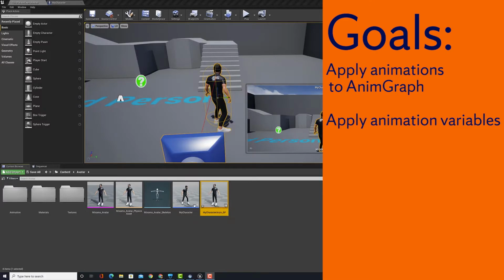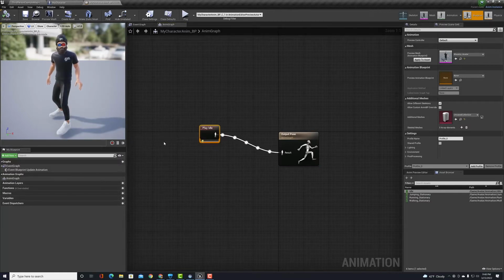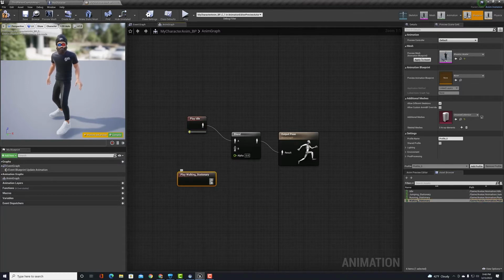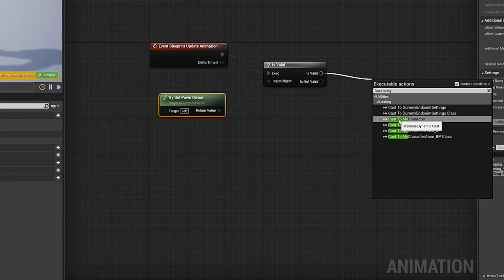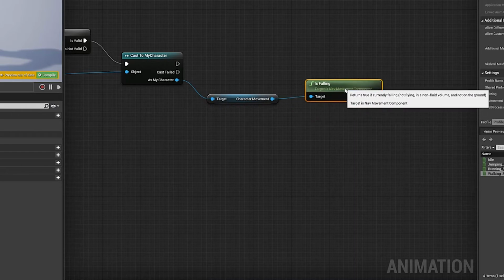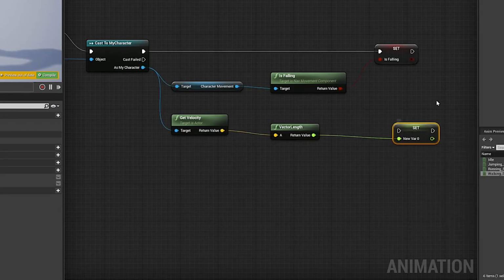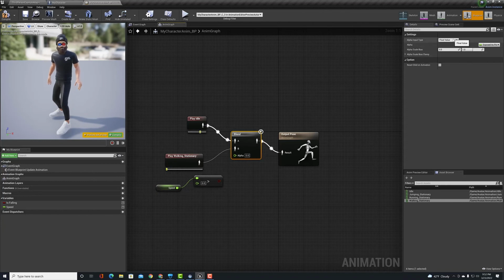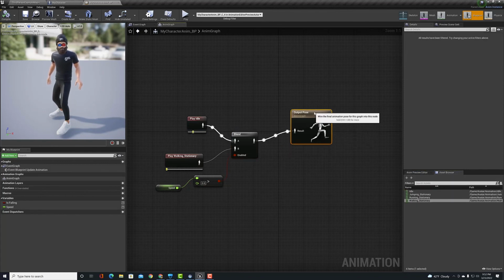Unreal Engine 4.27 - 3rd Person Animation Part 2/4